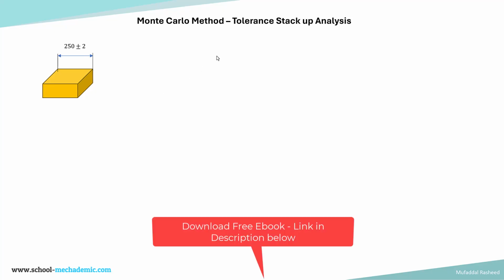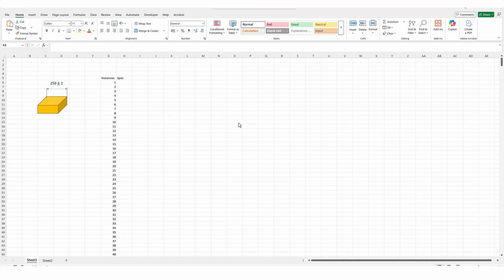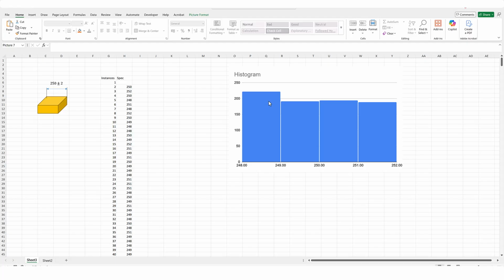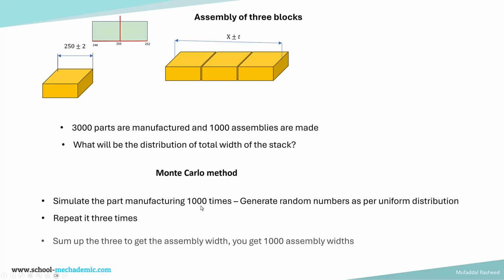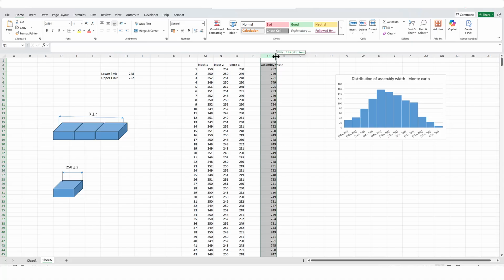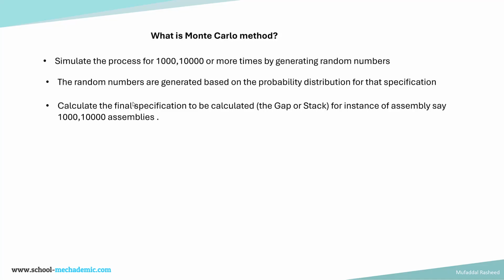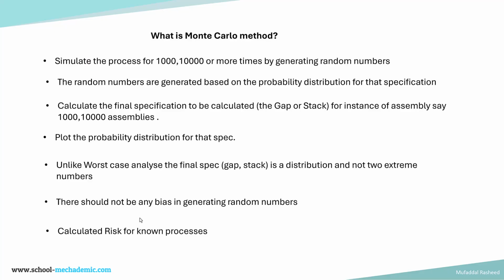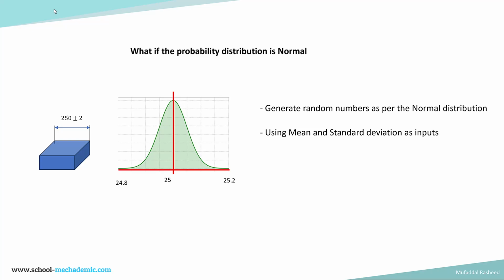Monte Carlo Simulation - Tolerance Stack up Analysis Masterclass